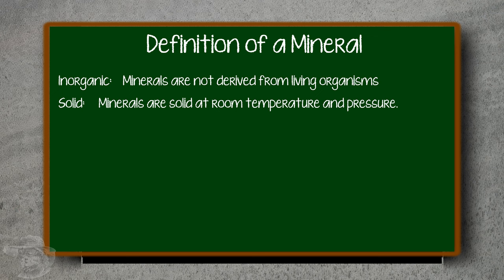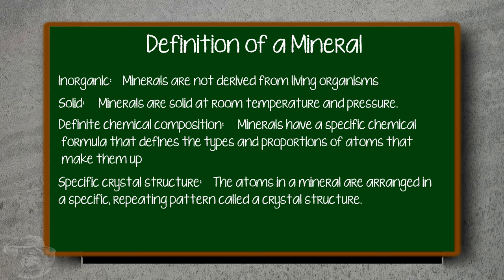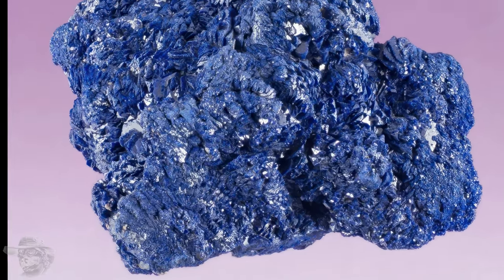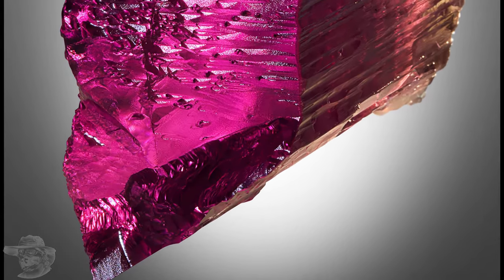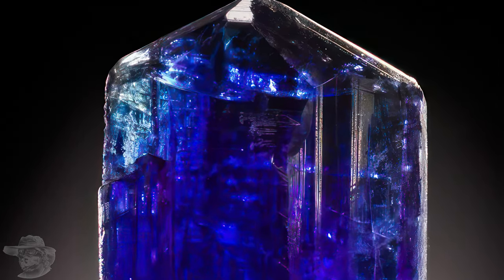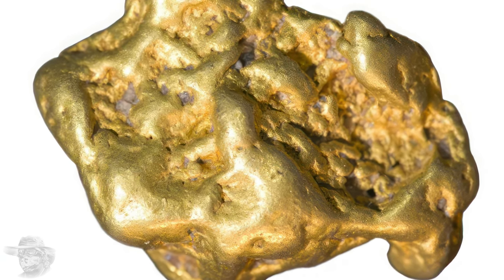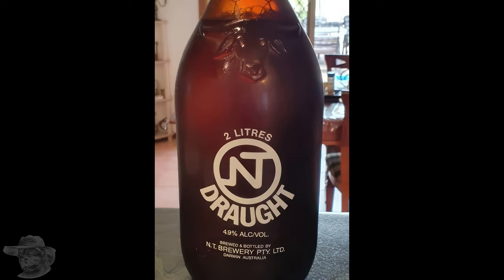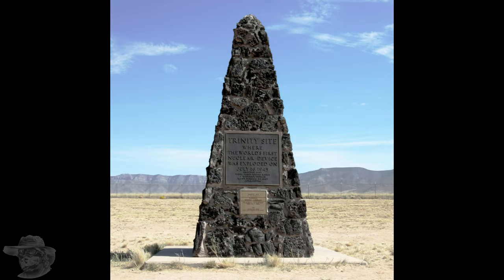When is a Mineral not a Mineral ? Common Minerals, that are not minerals !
Join us in an epic Mineral Smackdown where we expose common rocks which are mistaken for minerals. We'll crack open the science behind what makes a true mineral and debunk misconceptions about these imposters.
00:00 Start
00:01 Intro
01:06 What is a Mineral
03:54 Not Minerals
07:49  End